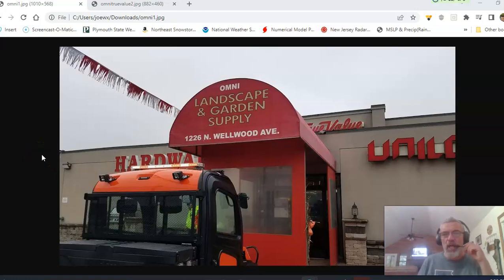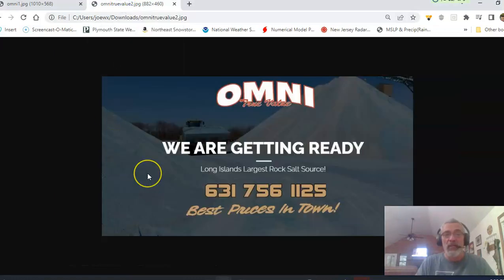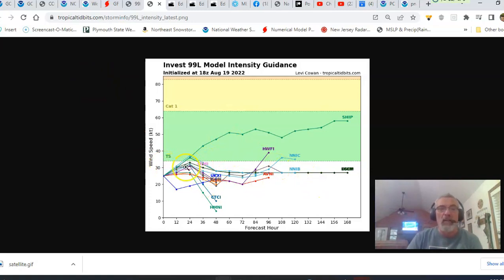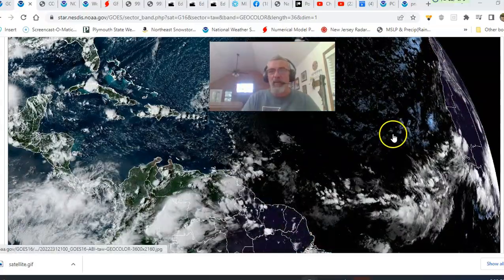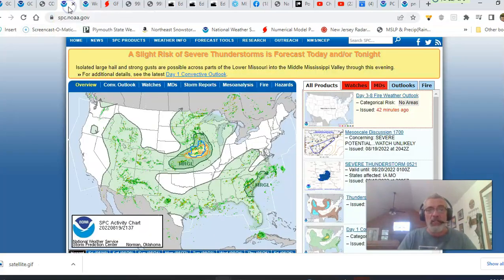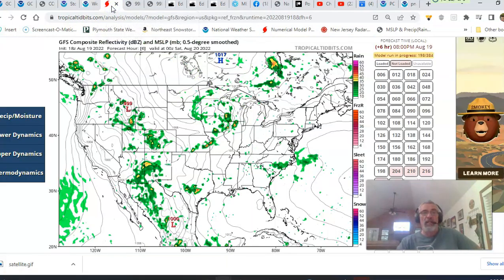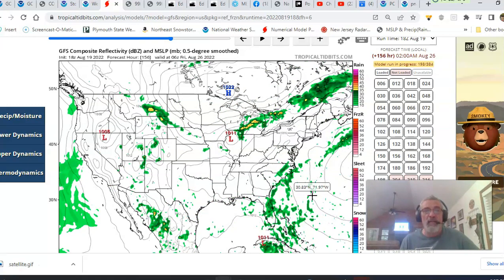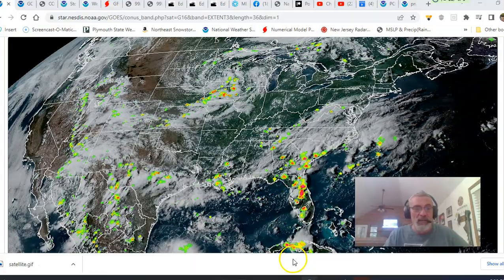Weather In 5 Potential Tropical Cyclone Gulf of Mexico, Dry Weekend East, Rain Sunday Night & Monday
Weather in 5 A disturbance in the Southwest Gulf of Mexico has become better organized and has been designated Potential Tropical Cyclone 4. It is forecast to become a tropical storm tonight or Saturday. Meanwhile after a warm summer day in the Northeast & Northern Mid Atlantic states we have a mostly dry weekend ahead with Saturday being very warm and more humid. Sunday clouds will move in and some rain will come in Sunday night ahead of a warm front and the chance for showers and thunderstorms Monday.

Omni True Value Hardware has all the tools you need to get your home in shape and to protect it in case of a tropical storm.